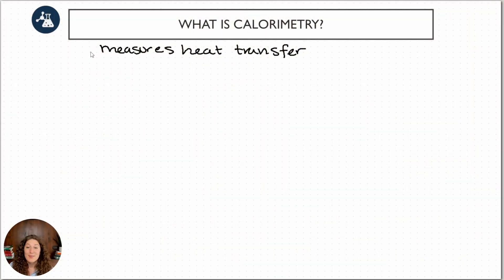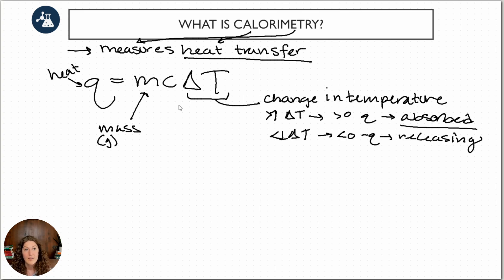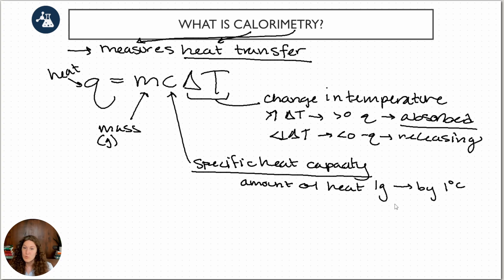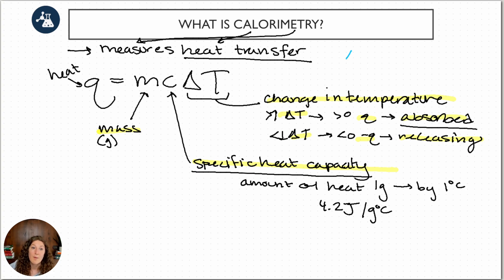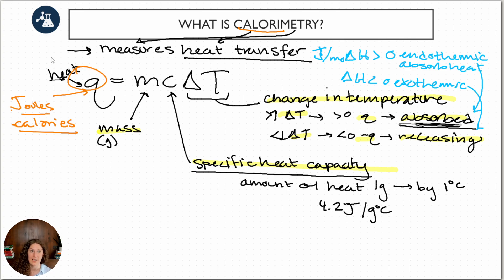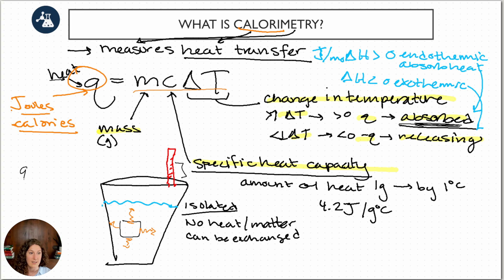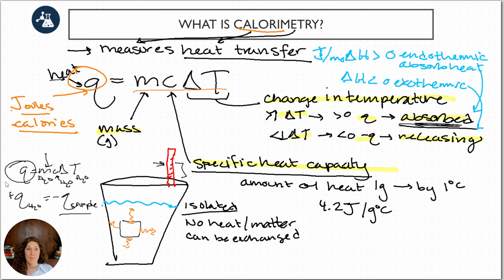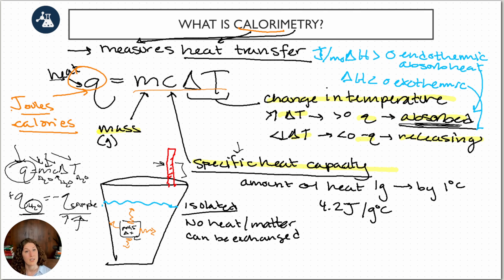Chemistry Essentials: Understanding Calorimetry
Learn how calorimetry measures heat transfer using q = mcΔT. Understand specific heat capacity, enthalpy (ΔH), and heat capacity in isolated systems. Perfect for mastering endothermic vs exothermic reactions on the MCAT.